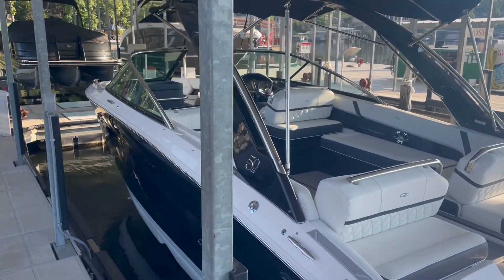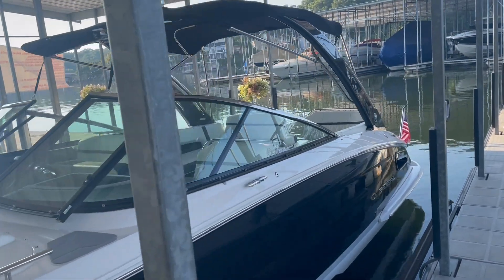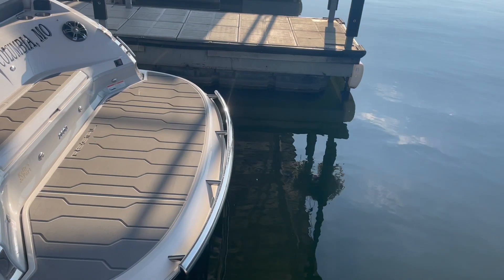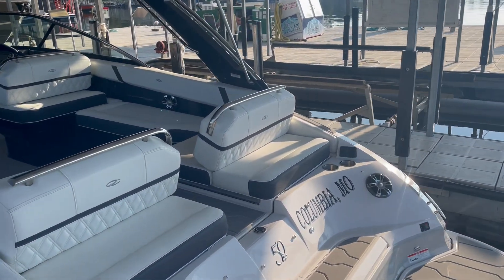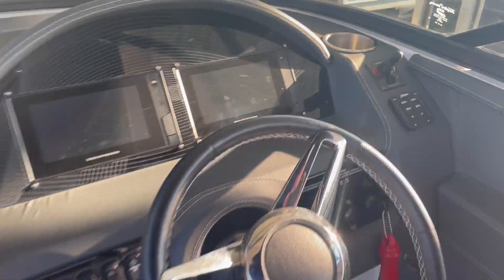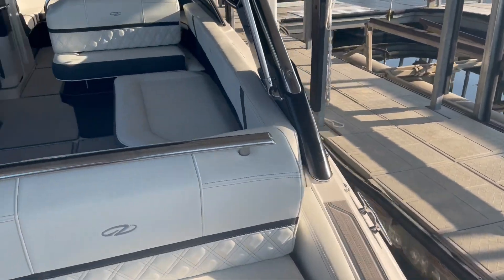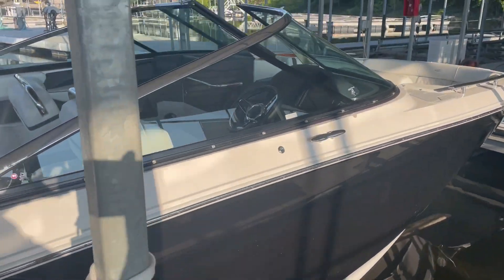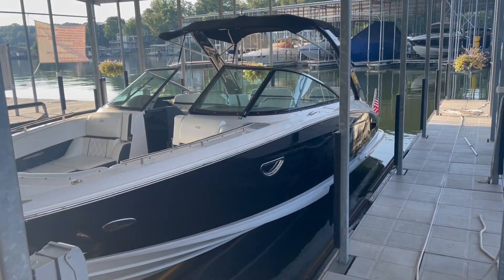2020 Regal 2800 at Kelly's Port